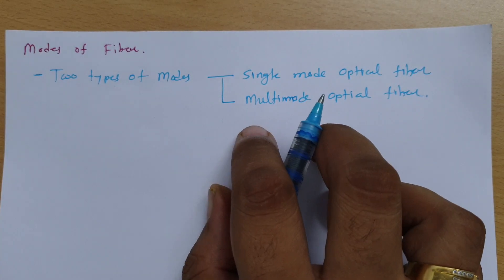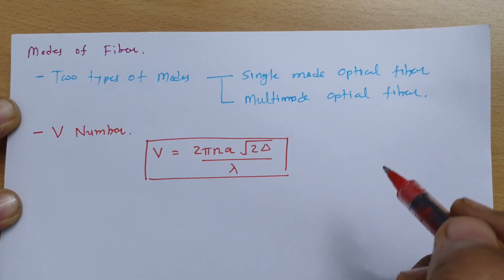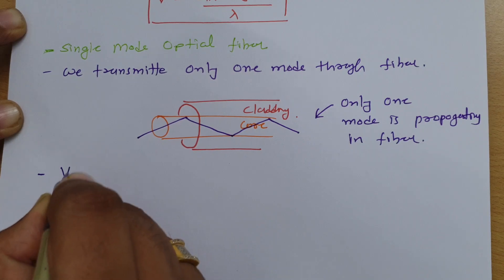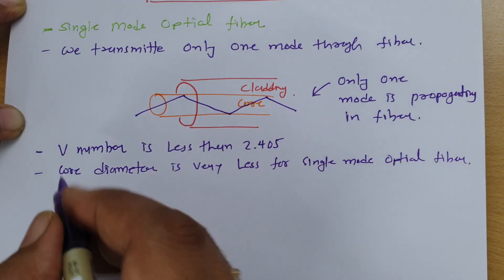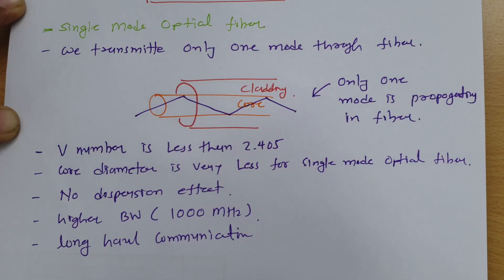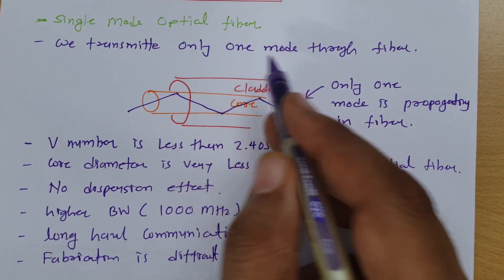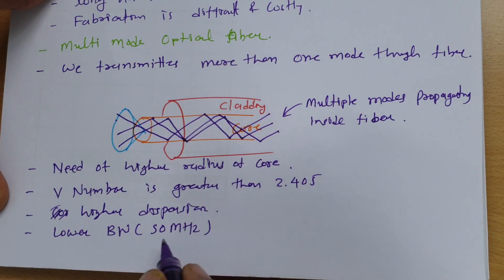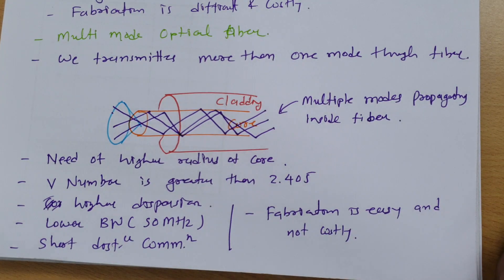Single-mode Optical fiber and Multi-mode Optical Fiber in Optical Fiber Communication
Single-mode Optical fiber and Multi-mode Optical Fiber is covered with the following outlines.

0. Modes of Optical Fiber
1. Single-mode Optical fiber
2. Multi-mode Optical Fiber